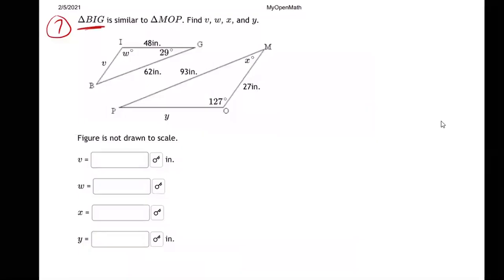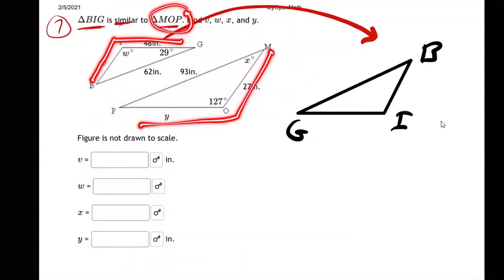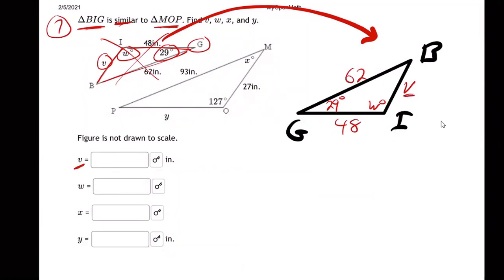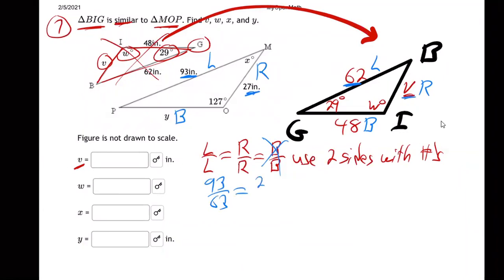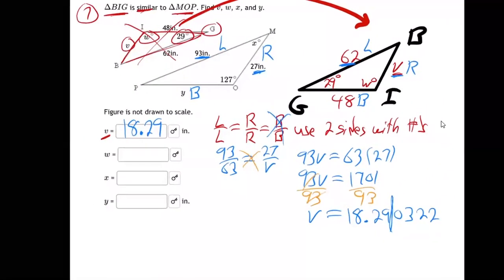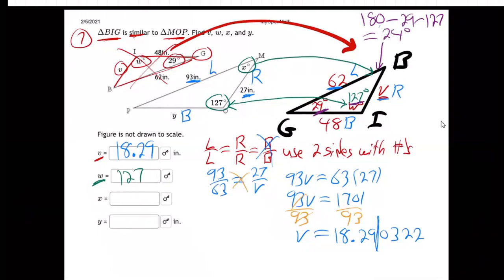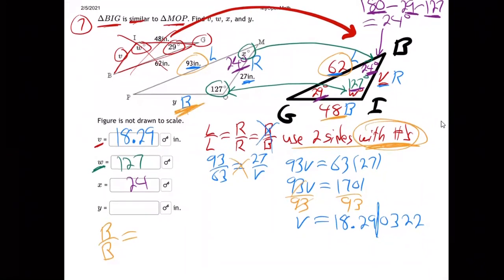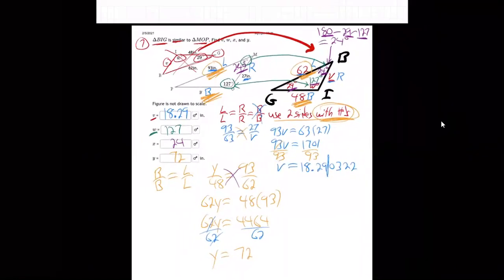m10b-Unit 2 Lecture HW 2 - 7